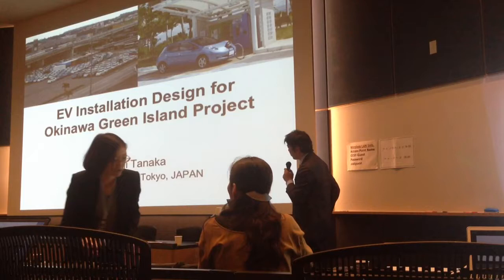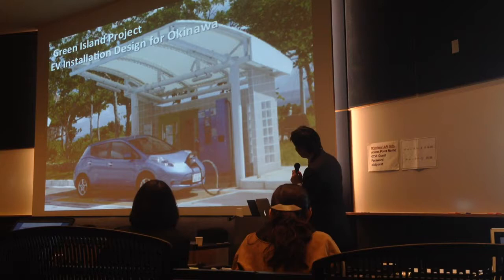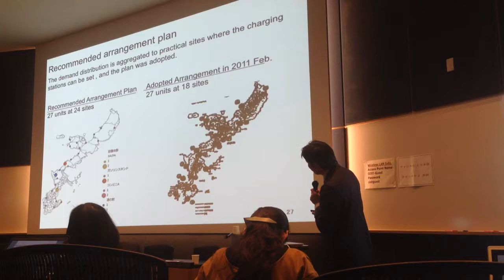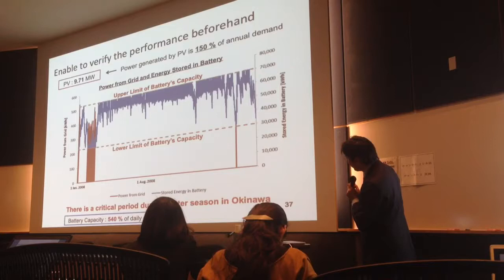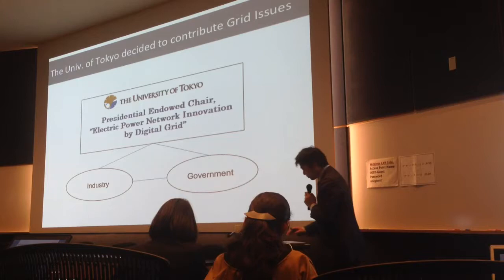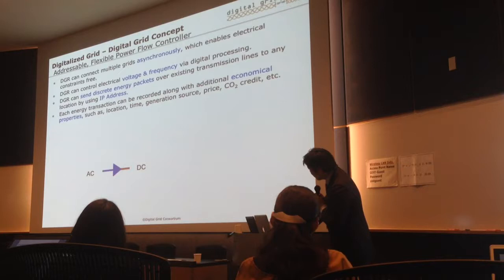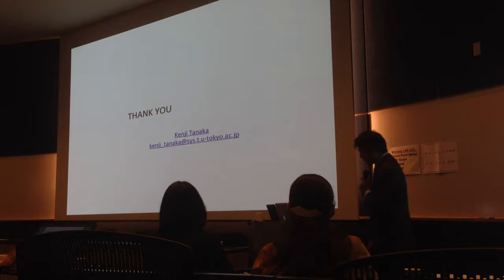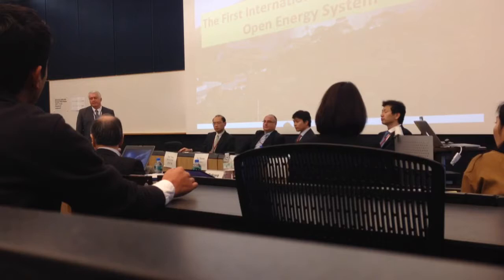Tanaka-Sensei's Presentation & Panel Discussion 15,Jan,2014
in OES Sympodium @OIST